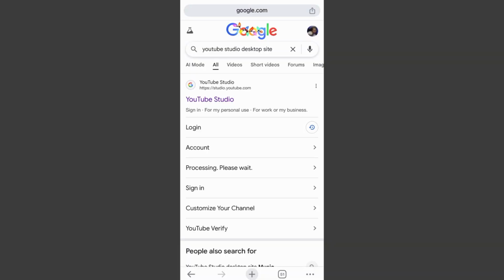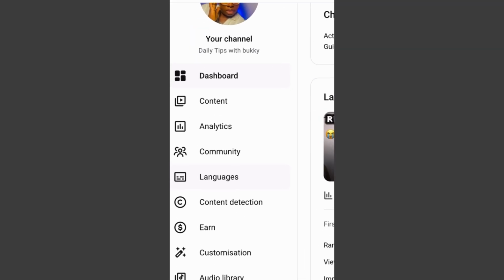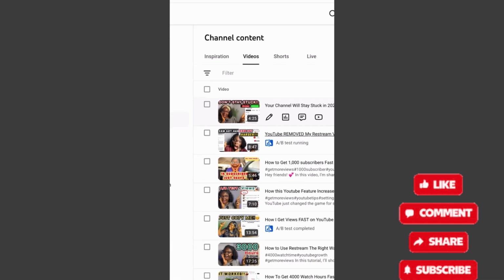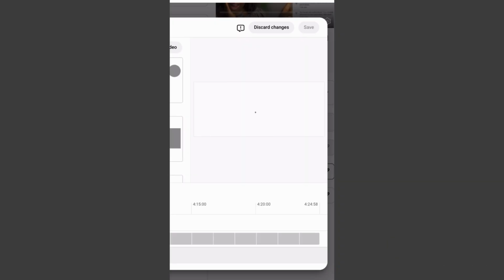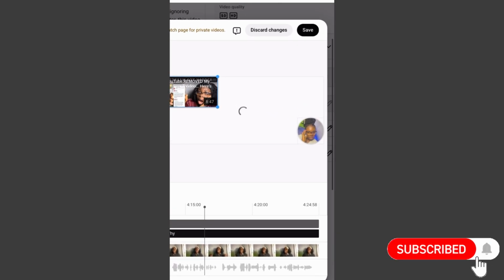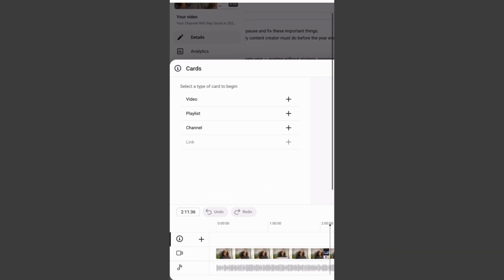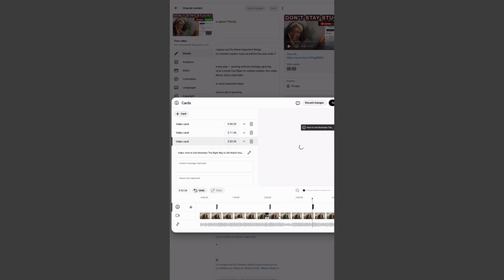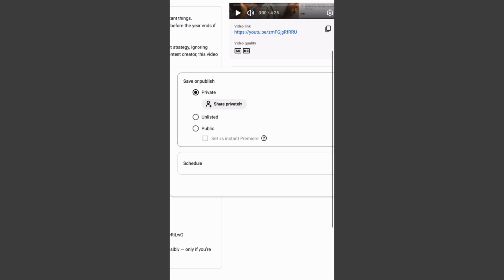How To Add YouTube End Screens & Cards on Phone (Boost Watch Time!) ✅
Want to add end screens and cards on YouTube using your mobile phone?
In this step-by-step YouTube mobile tutorial 2026, I’ll show you exactly how to add YouTube end screens on your phone and add cards on mobile videos to increase watch time and boost engagement — all without using a computer.

🔹 What you’ll learn in this video:
 • How to add end screens on YouTube using phone
 • How to add YouTube cards on mobile
 • Tips for using the YouTube Studio app on Android and iPhone
 • How to optimize your videos for video SEO
 • Common mistakes to avoid that reduce watch time

This tutorial is perfect for beginners and small creators who want to grow their YouTube channel using mobile tools. Follow along and you’ll see how easy it is to add end screens and cards that keep viewers watching longer!